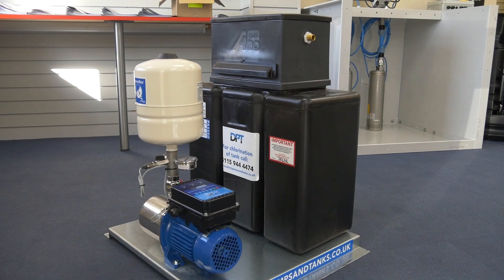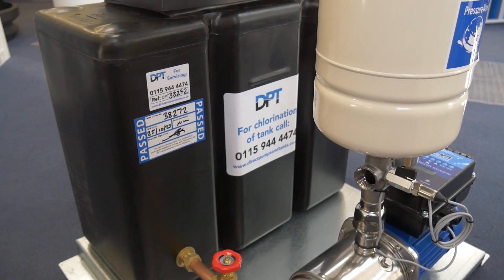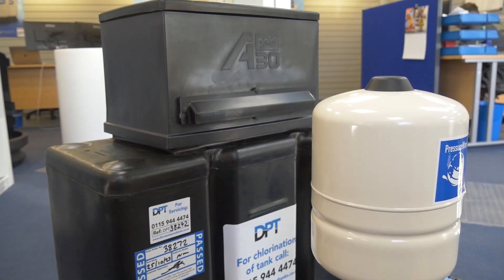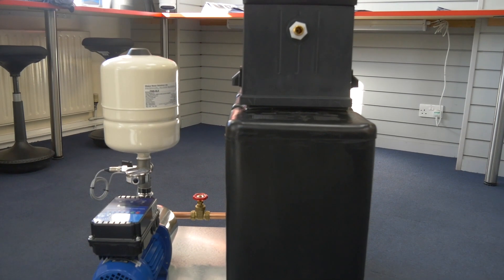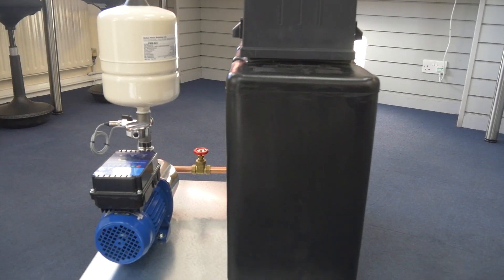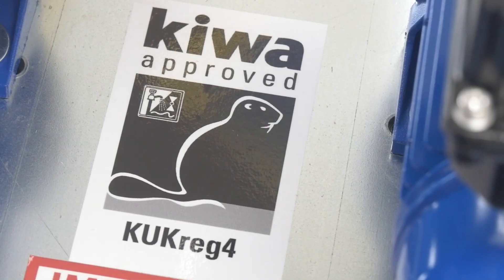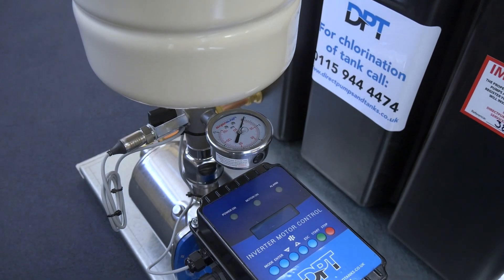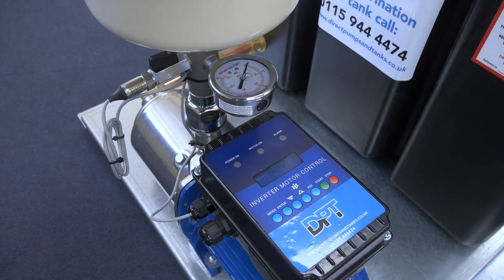The DPT Micro Cat 5 Booster Set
The CAT 5 Micro system is a combined break tank and end suction booster which has been designed for category 5 applications.

The booster set is free standing and has a small surface footprint. The system comes complete with an integrated pressure controller which is mounted directly to the top of the pump.

The tank is constructed from MDPE with a CAT 5 ‘AB’ air gap complete with an equilibrium inlet float valve. The system also features low level protection as well as common volt fault-free contact.